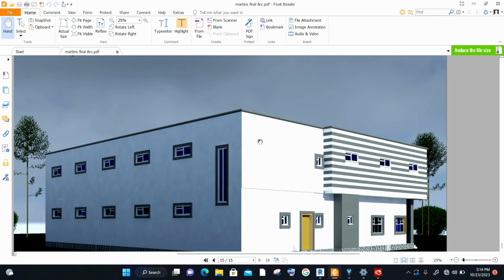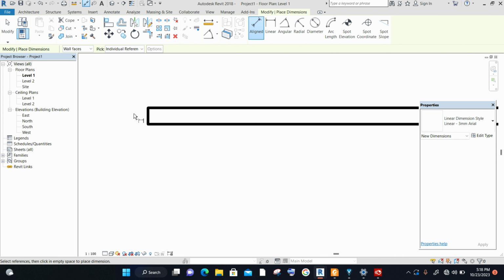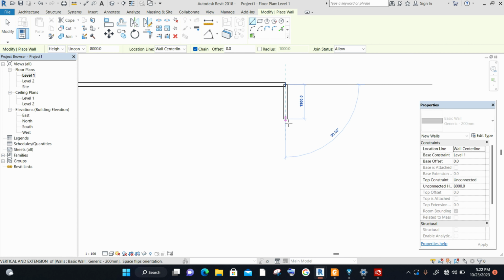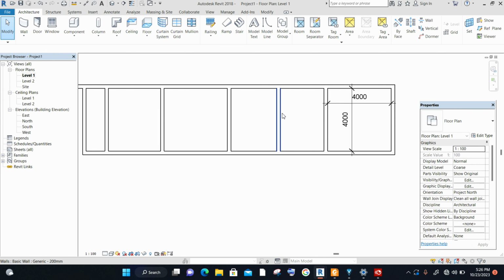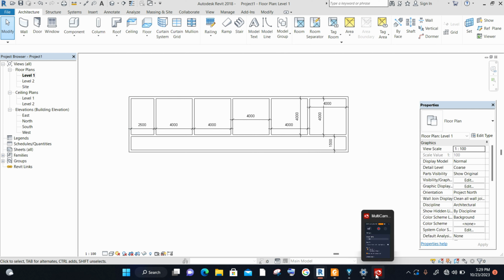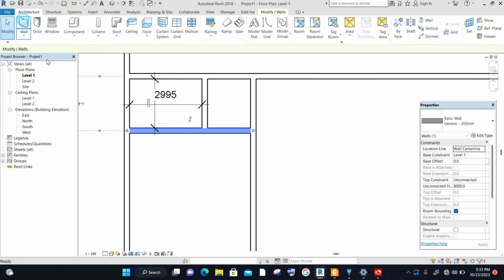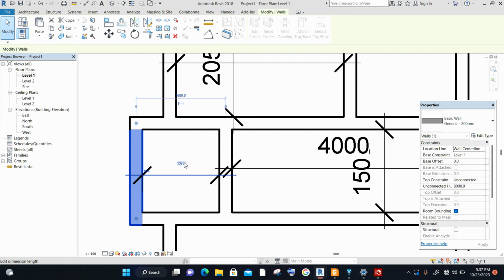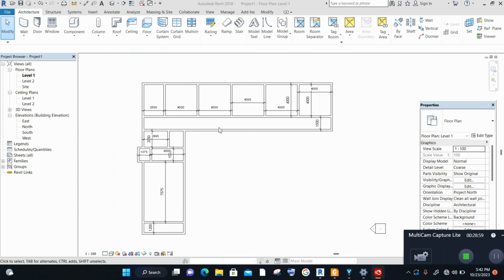|EPISODE 1| From Revit to ProtaStructure. (Simple Floor plan with Revit)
episode 1 from revit to protastructure
introduction to revit.
simple floor plan with revit
how to use revit to draw floor plan